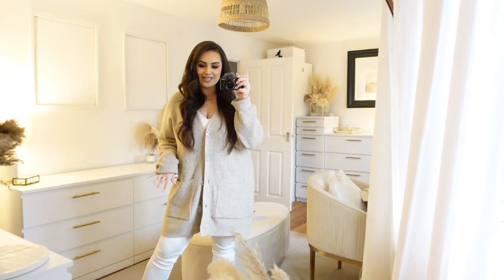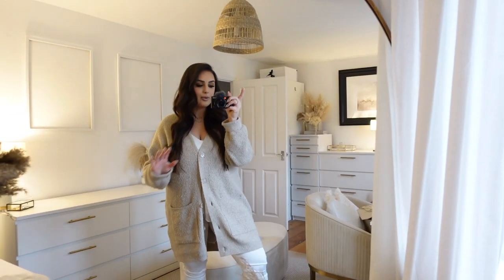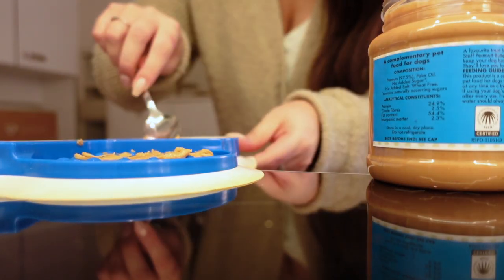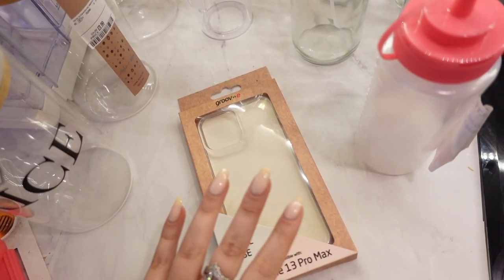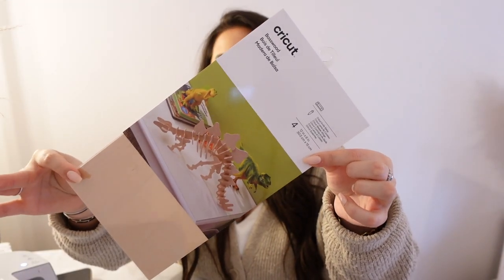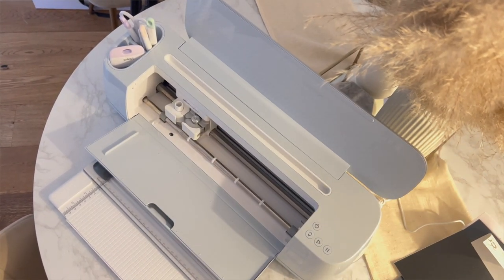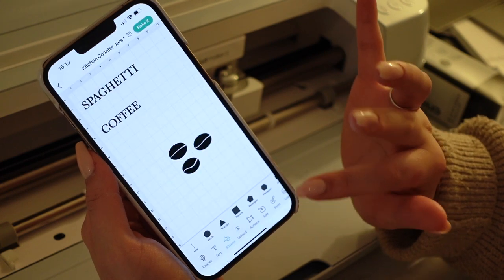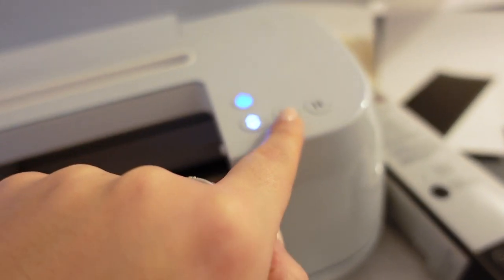DAY IN THE LIFE | DIY Home Organisation & Home Updates!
Cleaning bottles